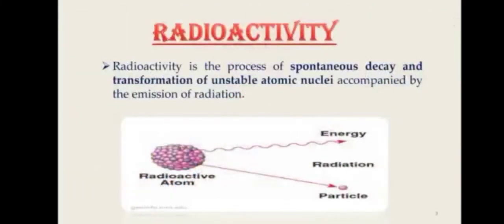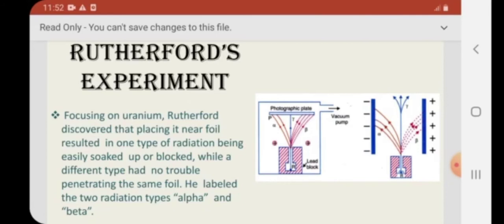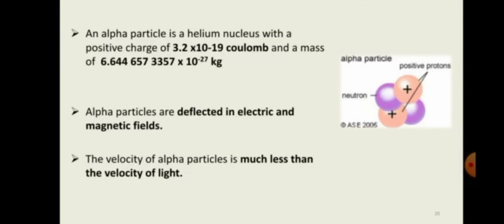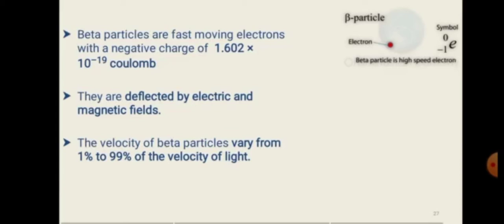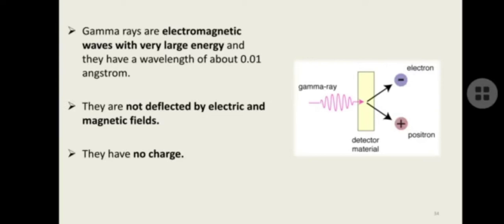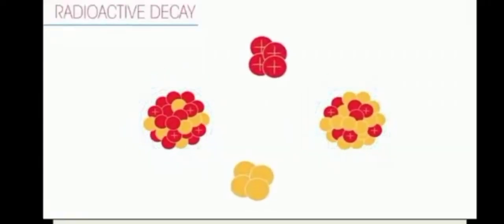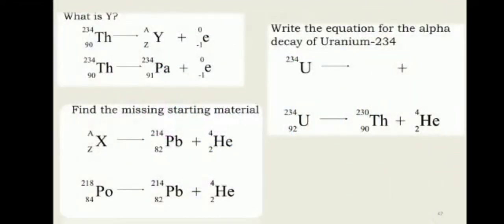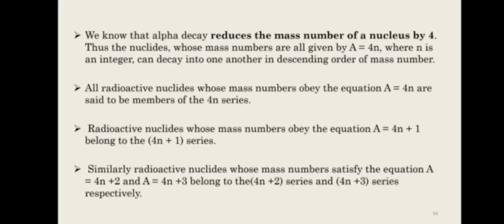Alpha Beta Gamma and Soddy Fajans law "WE WILL OVERCOME SERIES" Dept. of Physics, S H College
Students' presentation as part of the Complementary Physics Course.

Julin George
Arunima P S
Kripal S
M S Sree Lakshmi (Leader)
Ann Maria Paul
Mentor: Dr. Pius Augustine
Department of Physics, Sacred Heart College.